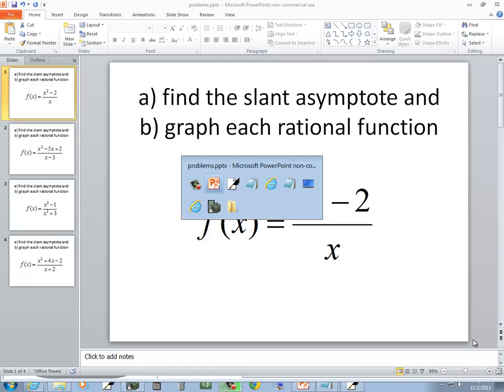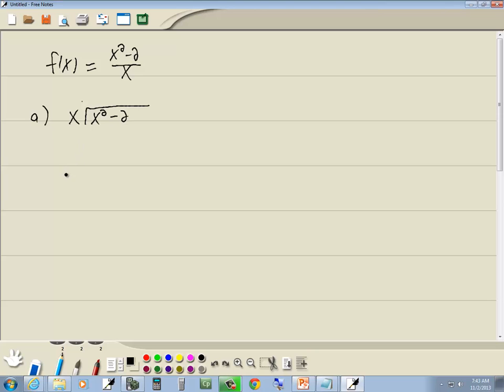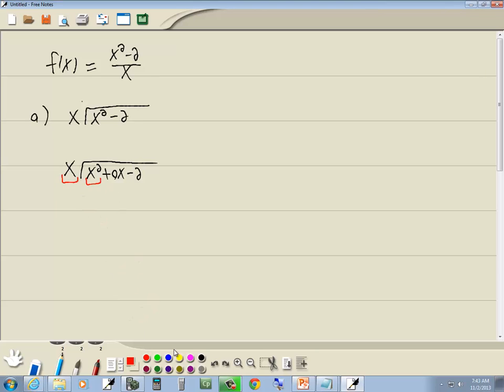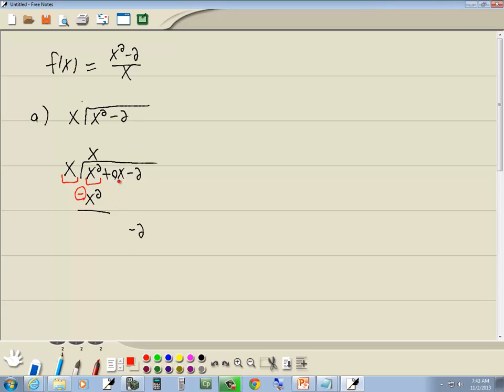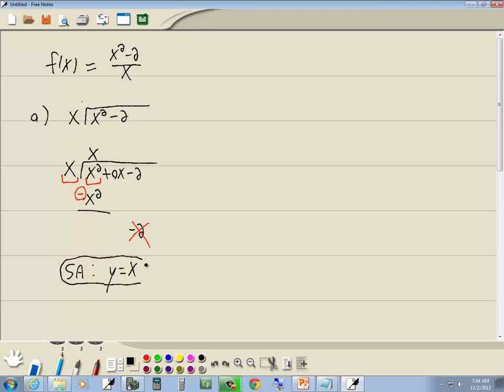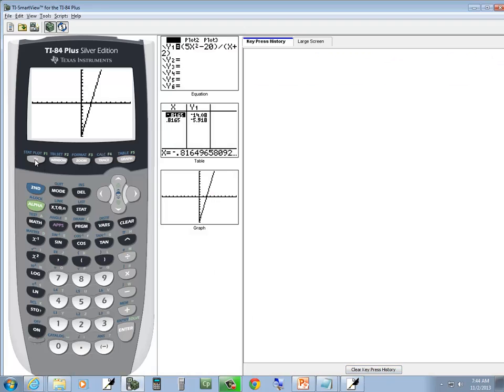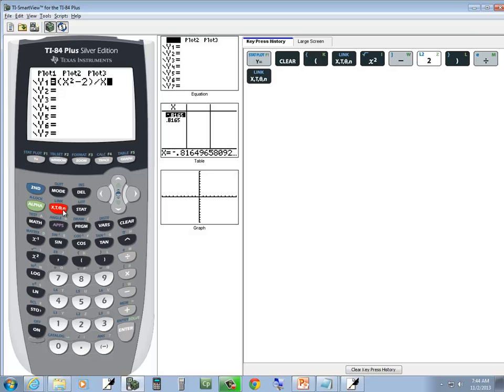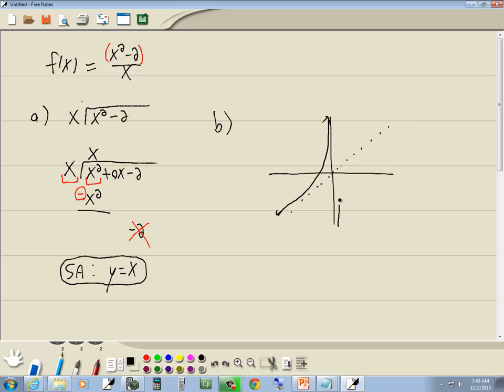College Algebra Homework - Rational Functions - Slant Asymptote-Graphing - P0777872